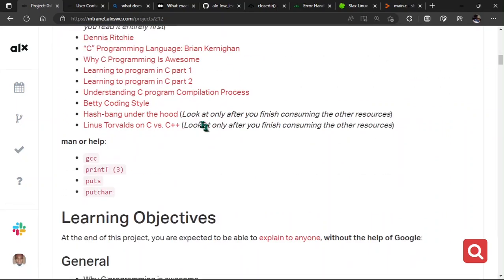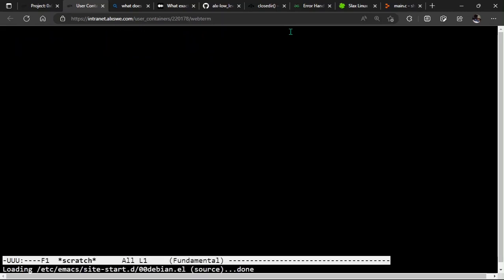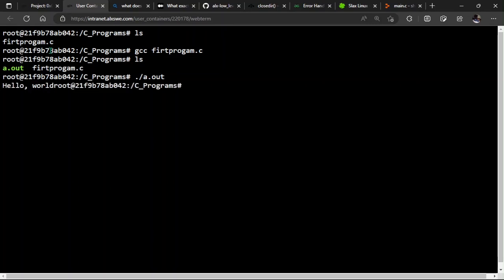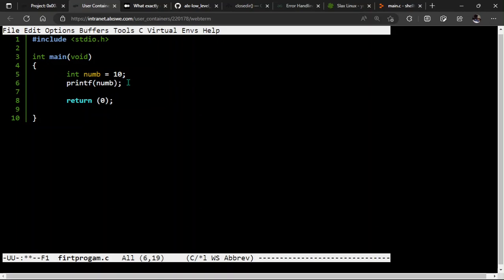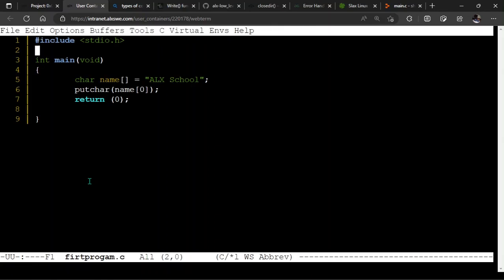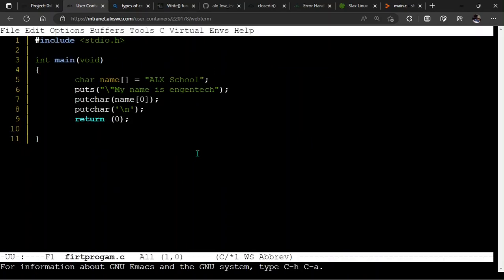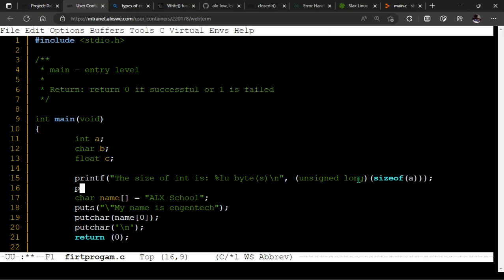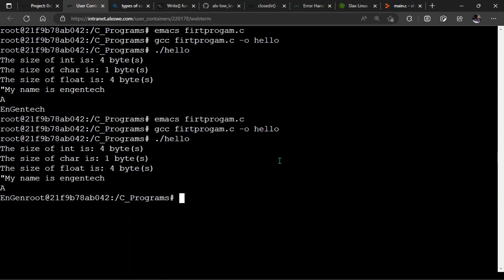Intro to C Language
Understanding  C Programming Language?
C is a general-purpose programming language that is extremely popular, simple, and flexible to use. It is a structured programming language that is machine-independent and extensively used in writing various applications in the likes of Operating Systems like Windows, and many other complex programs like Oracle database, Git, Python interpreter, and more.

It is said that ‘C’ is the father of all programming language. One can say, C is a base or the programming. If you know ‘C,’ you can easily grasp the knowledge of the other programming languages that uses the concept of ‘C’, could this be true? we we find out sooner or later

It is essential to have a background in computer memory mechanisms because it is an important aspect when dealing with the C programming language.